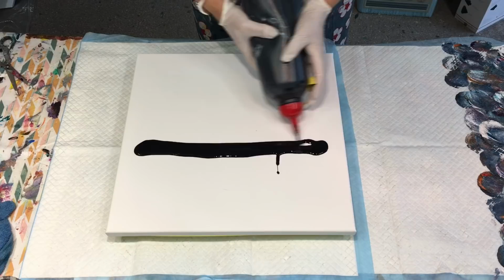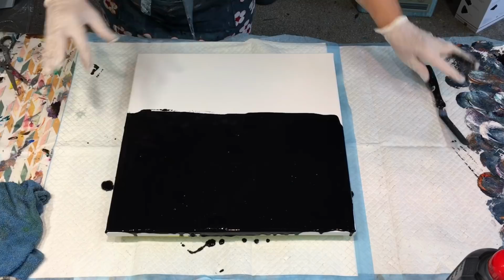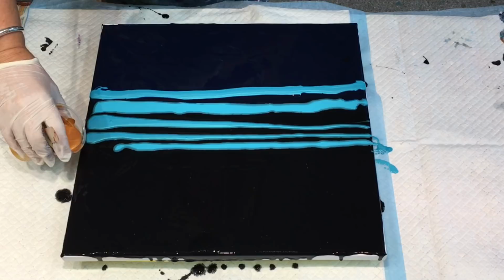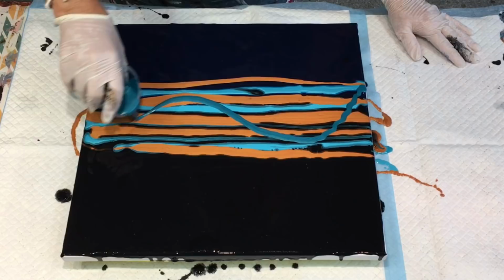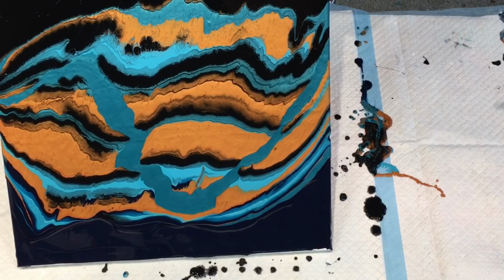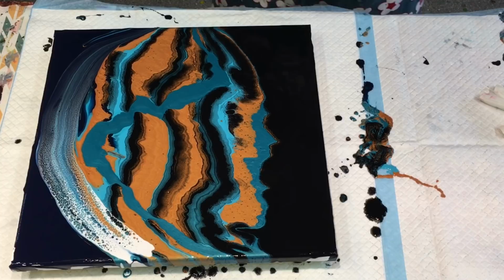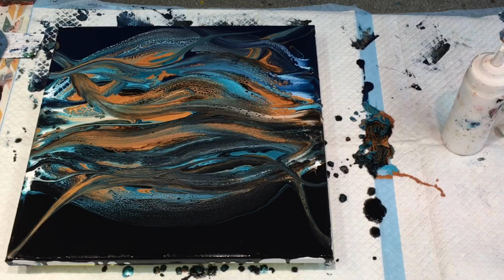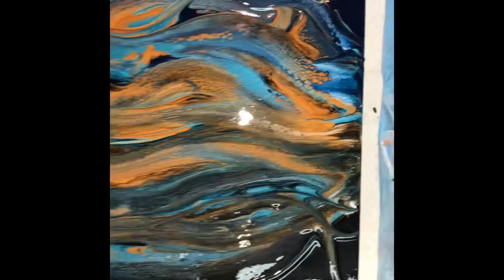Acrylic pouring ~ super swipes~super relaxing Art Therapy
notifications bell 🔔🔔

paint brands mostly used are the Global impasto paints also Mont marte studio acrylics, or pouring paints.

Extra special cell and lace creation is found with Amsterdam paints add Aussie floetrol until correct consistency required, then used in pour or used to swipe details, “Aussie slides” are easily created this method.

Global impasto paints and products,Amsterdam paints and pebeo paints, Mont marte paints and many other brands, glues, glitters ,various sizes and colours of just about everything many size canvas etc
Helmar silicone and helmar glues, mini blowers and heat wands, all the things I use they have.
Just ask Diane or Anthony if you can’t find what your looking for 🤗